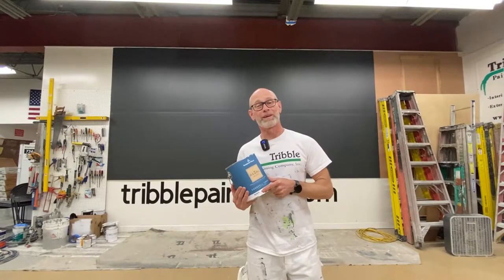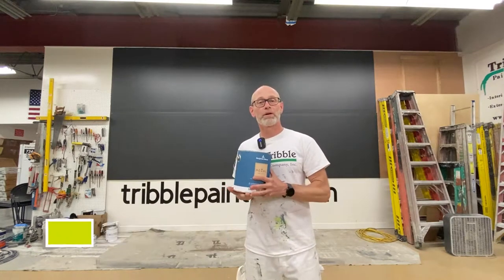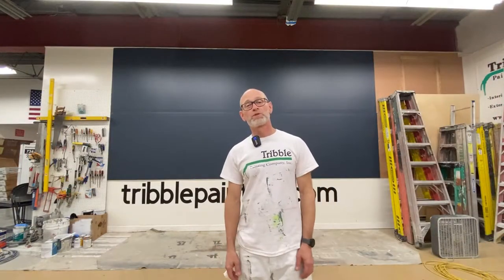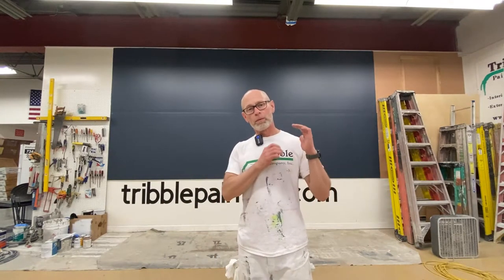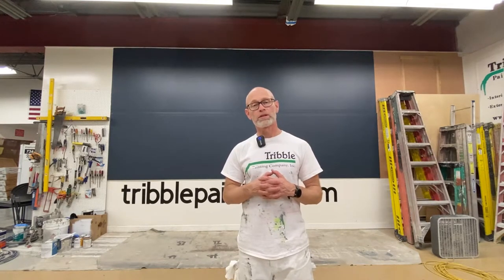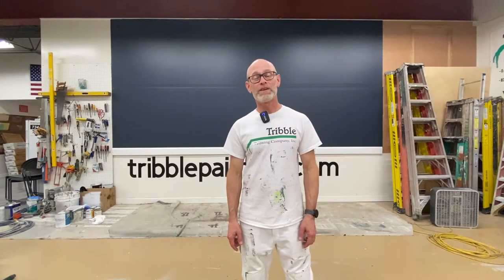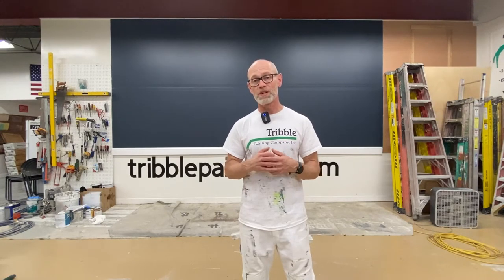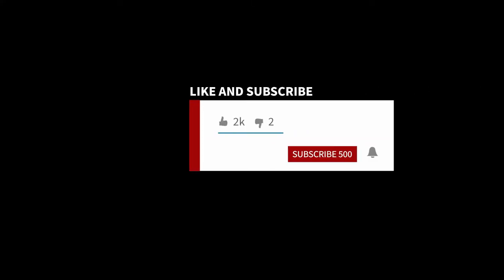Hale Navy HC-154 by Benjamin Moore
In this video we feature an historic color that seems to getting more popular year after year. Hale Navy is a deep blue with a LRV on the lower end of the spectrum. This color will soak in some light but still enhances any surface. A timeless classic, this deeply saturated shade of navy blue evokes rich maritime traditions and storied exploits at sea.

Benjamin Moore's unique Gennex waterborne color technology produces colors that match any sample, every time. The Gennex tinting is a zero VOC system and stays zero VOC even after tinting. Because the Benjamin Moore's Gennex tints are resin based and not pigment, the color is embedded in the paint and won't rub off.

The Regal Select is an easy to use paint and ideal for pros and the average homeowner alike. The Regal Select line is a thick paint that covers well, is easy to brush, and not likely to run or splatter.

With over 3500 colors to choose from, you CAN pick the exact color you need and can trust it to be environmentally responsible in the process.